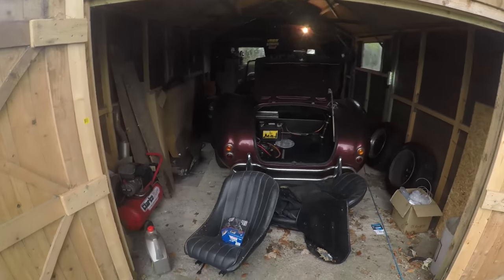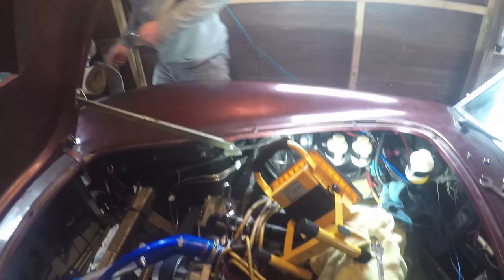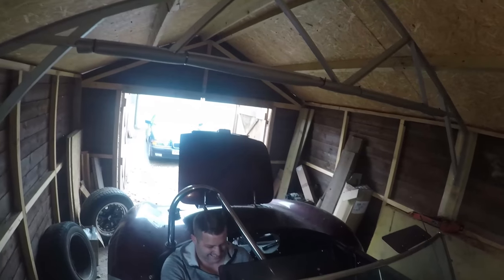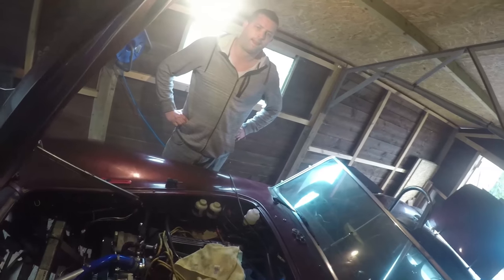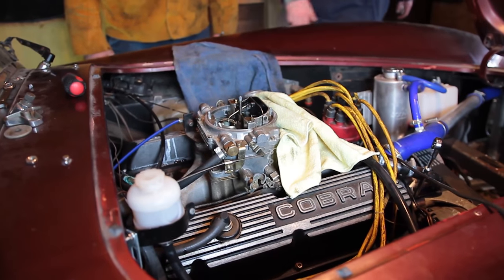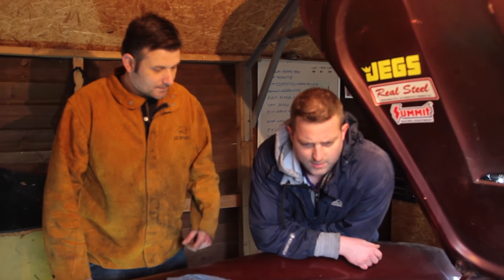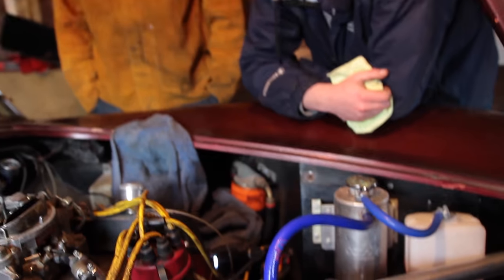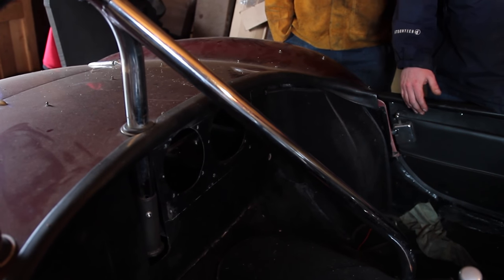The Dax Cobra Is Back !!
My mate's cobra gets some usable brakes and less air in the clutch.

From Adam :
Cobra spec as follows (to the best of my knowledge)

Chassis:

1989 Dax Tojeiro

Suspension:

Front: Jaguar xj6 wishbones, SPAX adjustable coilovers

Rear: Jaguar xj6 IRS subframe, twin SPAX adjustable coilovers

Brakes:

New Dax setup (updated pedal box, Escort master cylinder and servo, clutch master cylinder relocated above the footwell)

Front: Jaguar xj6

Rear: Jaguar xj6 with inboard discs (due to older jaguar IRS setup)

Engine:

Ford 302 Windsor

Bored 0.030", Flat Top Pistons, Mild cam, World Products Windsor Sr. Heads, (2.02" intake, 1.6" exhaust valves), Edelbrock Performer 289 intake, 650CFM Edelbrock Carb

Shorty headers, cherry bomb exhausts

Transmission:

Borg Warner T5

Wheels: 15" Halibrand replicas

🔧 What's in my Tool Box (2021):
3/8" Ratchet: Halfords Advanced
3/8" Impact Socket Set
Pick Set
3/8" Drive Universal Joint: Halfords Advanced
Spark Plug Socket
3/8" Impact Wrench
3/8" Impact Ratchet
1/2" Air Impact Wrench
Very Good Prybar
10mm Ratchet Spanner
3/8" Shallow Socket Set